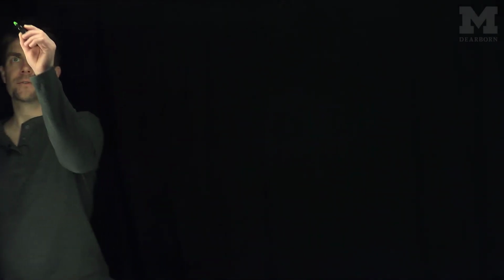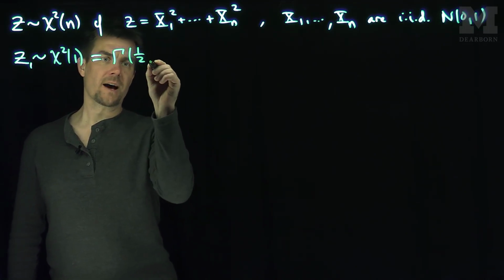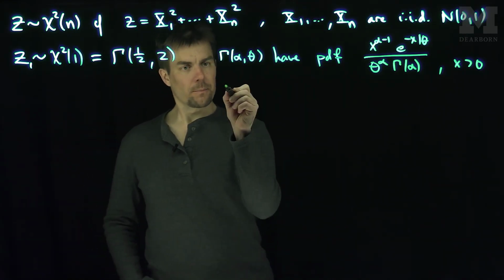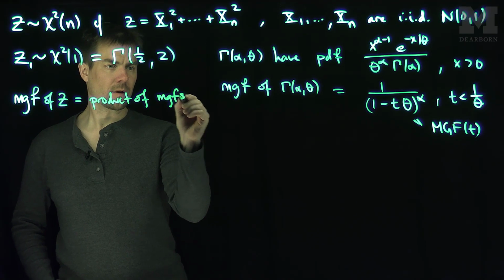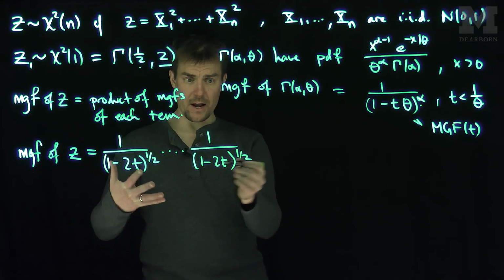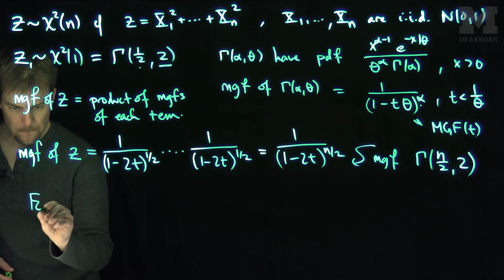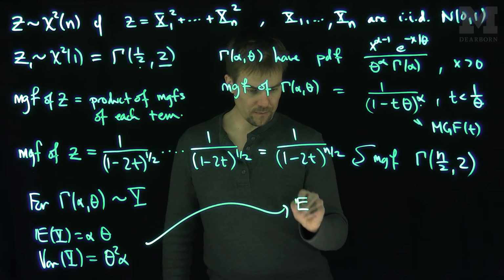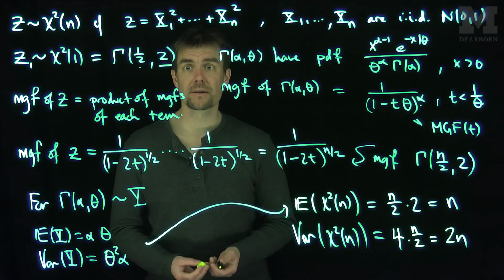Chi-Squared Distributions: Part 2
We find the distribution of the chi-squared statistics with n degrees of freedom. We see that is comes from the Gamma family by using moment generating functions.